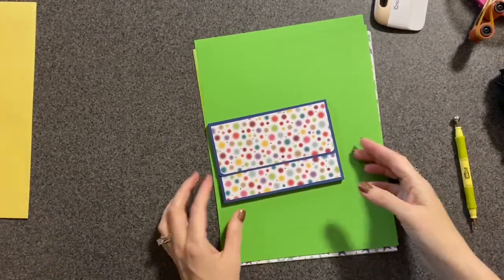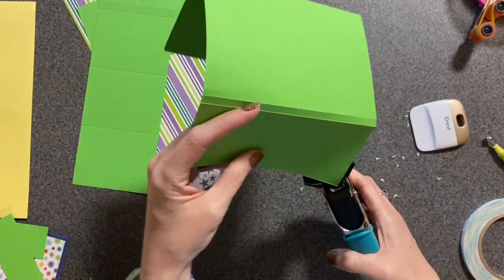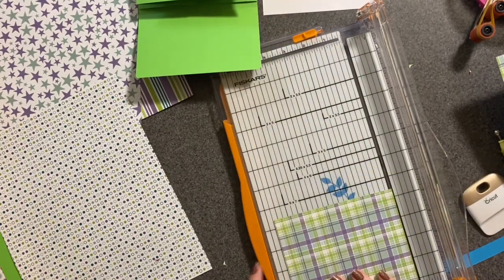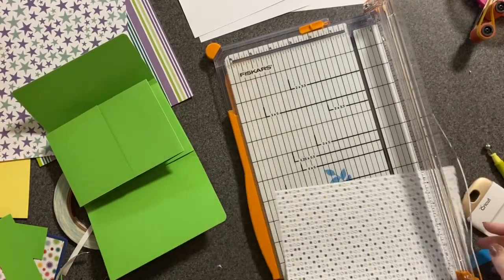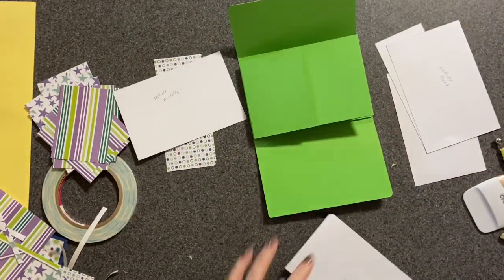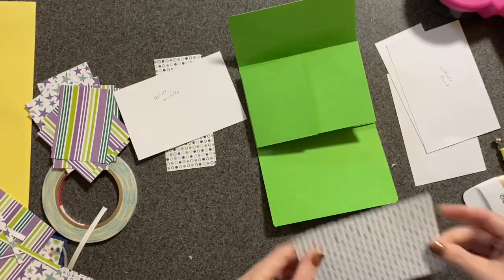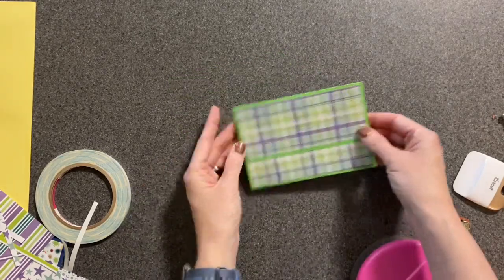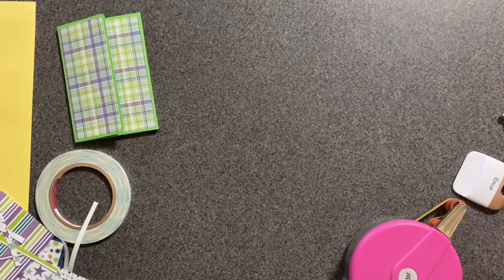Mini album wallet style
Hope you enjoy this little wallet style mini album